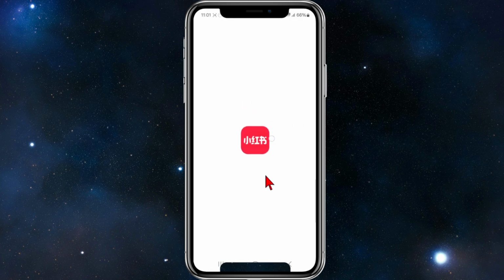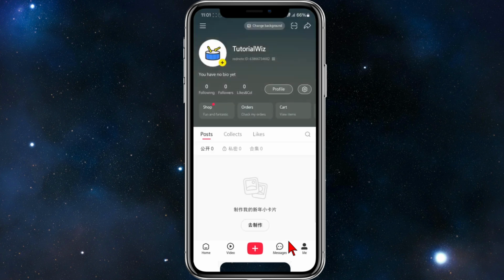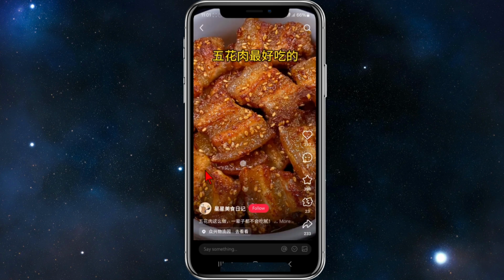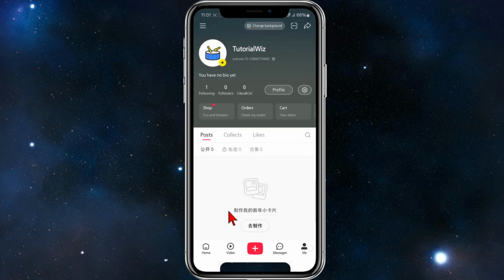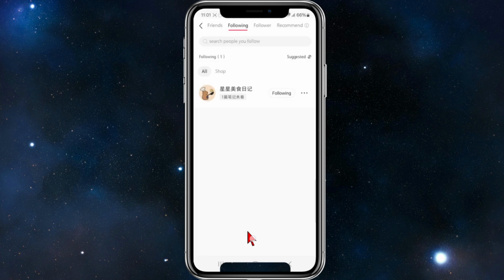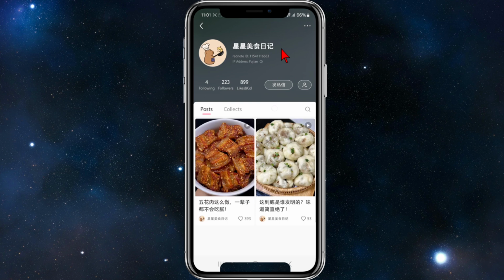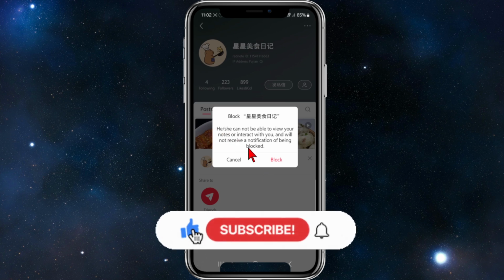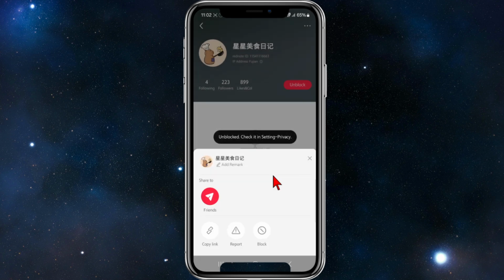How To Block Someone On Rednote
In this video, we’ll show you how to block someone on the Rednote app. Whether you're protecting your privacy or managing your interactions, this step-by-step guide will help you block users effortlessly. Follow along to take control of your Rednote experience today!